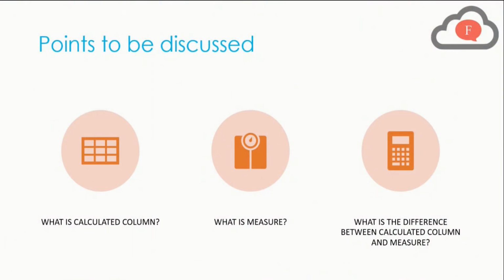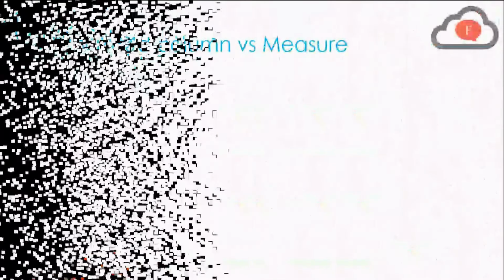Ultimate Beginners Guide to PowerBI: Measures vs Calculated Columns | Analytics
Points to be discussed:
 • What is the Calculated Column?
 • What is a Measure?
 • What is the difference between the Calculated Column and Measure?